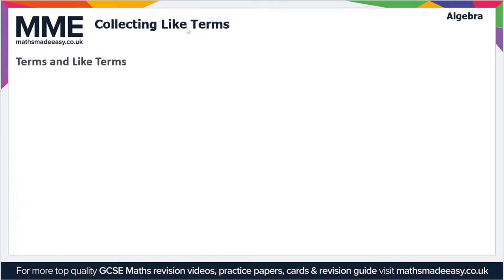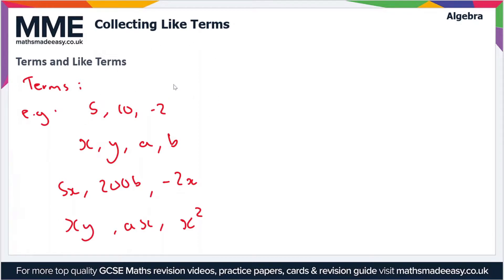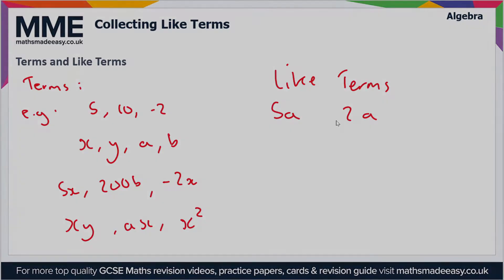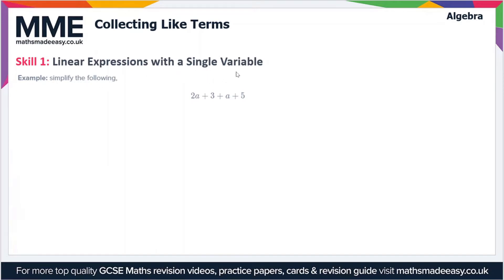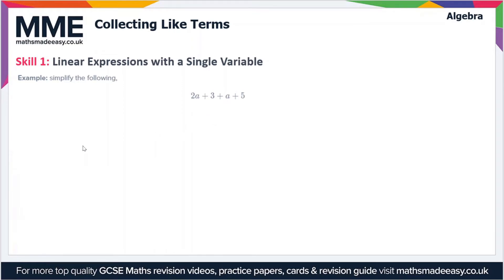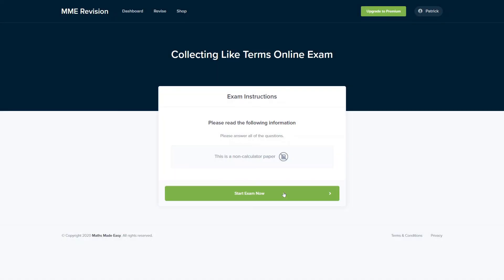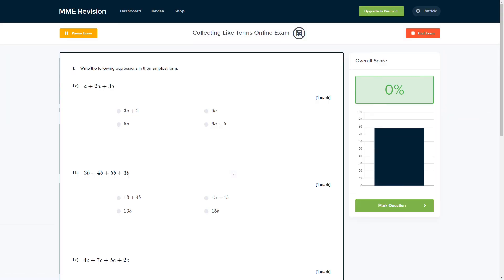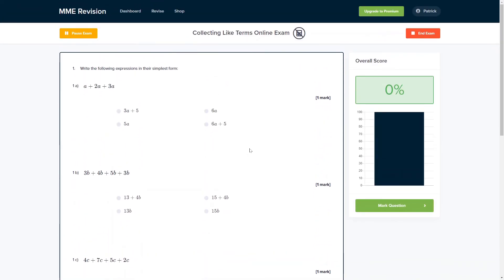Algebra - Collecting Like Terms (Video 1)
This is the Maths Made Easy video on Algebra - Collecting Like Terms (Video 1)

To see our Algebra - Collecting Like Terms (Video 1) online exam click the following

TIMESTAMPS
0:00 Intro
0:05 Terms and Like Terms
1:24 Skill 1: Linear Expressions with a Single Variable
2:02 Outro